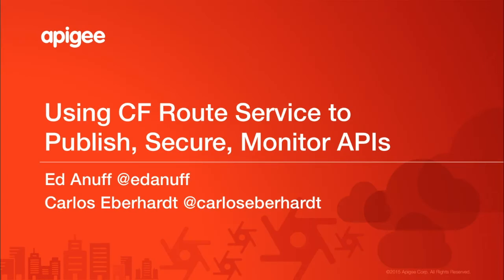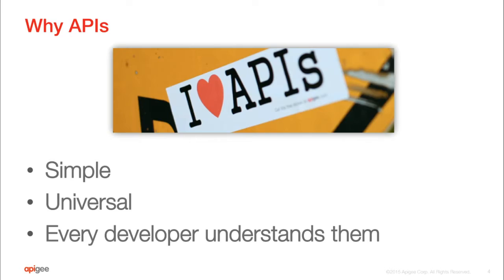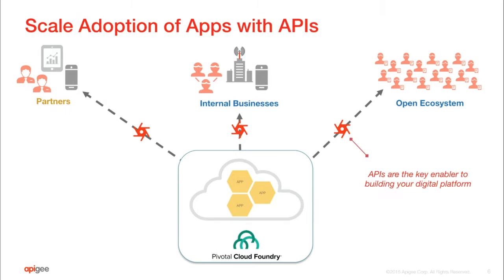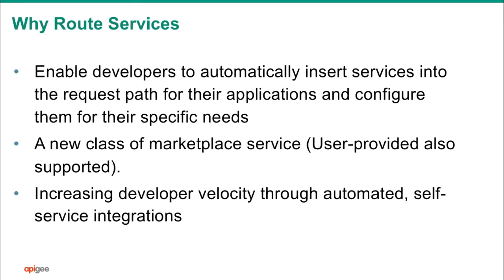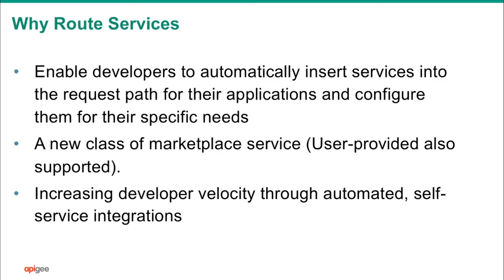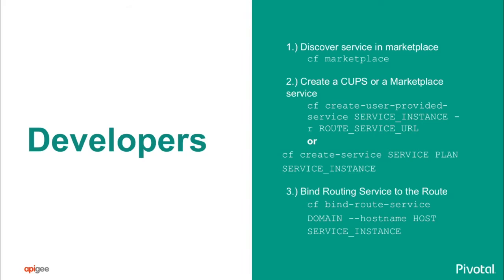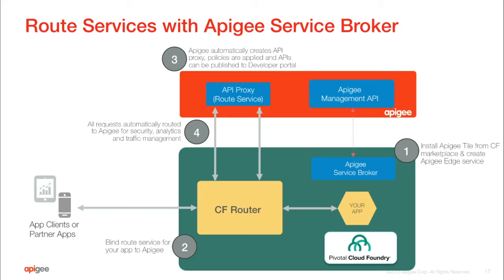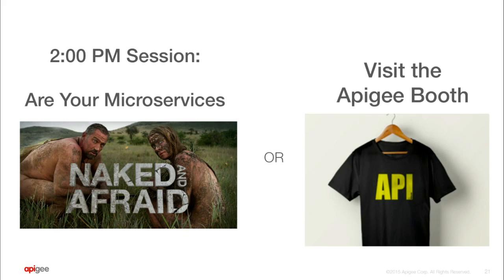Publish, Secure, and Monitor APIs with Cloud Foundry Route Services — Ed Anuff, Carlos Eberhardt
Route Services make it possible for developers to transform or process network level requests before they reach an application. Operators gain the ability to offer their developers a curated, self-service menu of route services, deflecting one-off requests. Route Services are also designed with APIs in mind, making it easy to add security, authentication, and caching to requests.

Learn from Apigee's experience building one of the first Service Brokers to leverage route services! You’ll walk away with some powerful insights about how to build and deploy a full-featured API management platform as a route service and learn how to use Apigee features including quota enforcement, spike arrests, and content caching.

SpringOne Platform 2016
Speakers: Ed Anuff; SVP Product Strategy, Apigee & Carlos Eberhardt, Presales Apigeek, Apigee